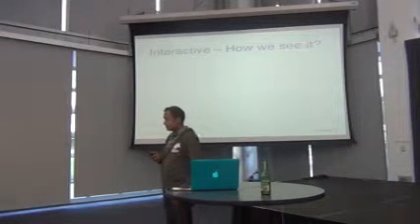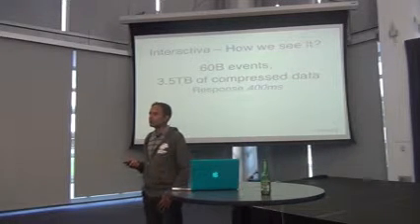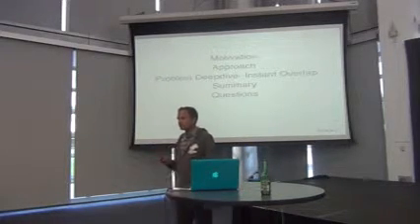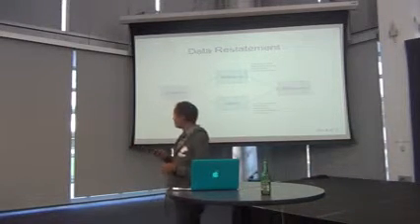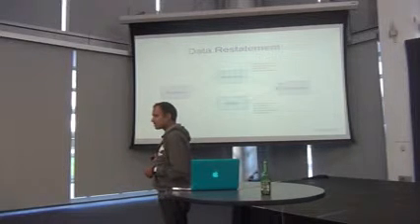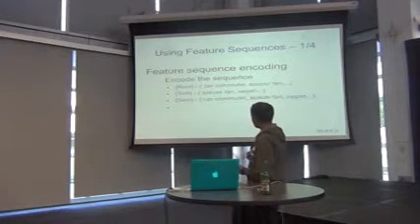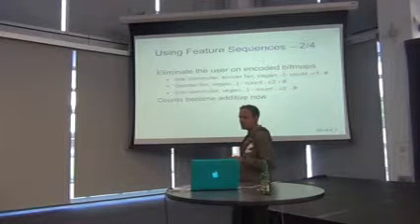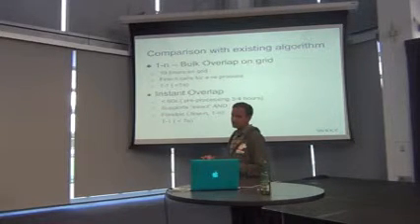Hadoop Meetup (HUG) June 2014 - Interactive analytics over Hadoop